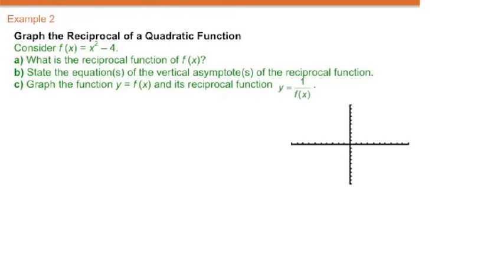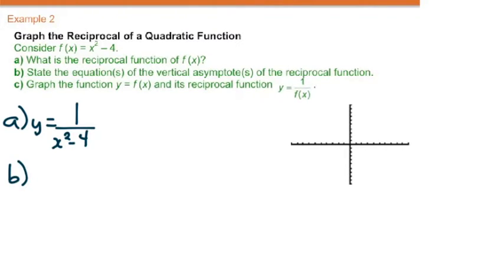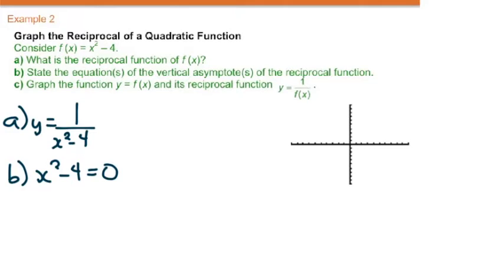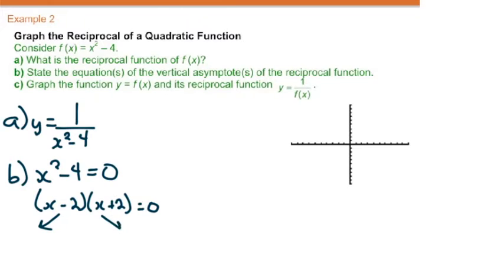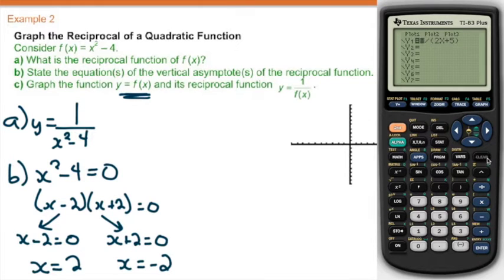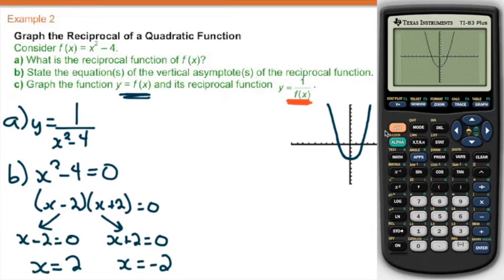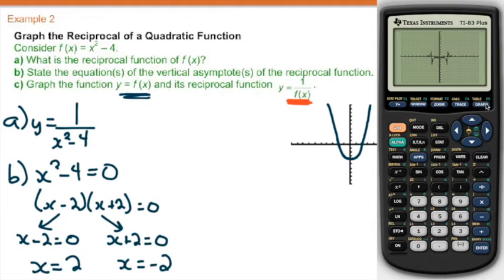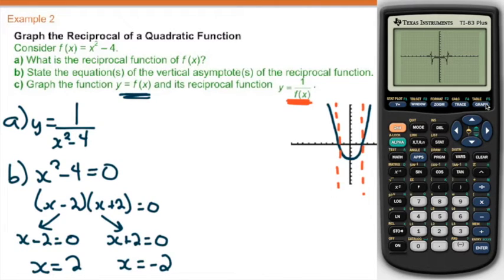PC20 8 4 4FINAL